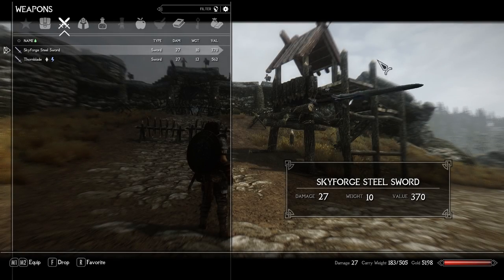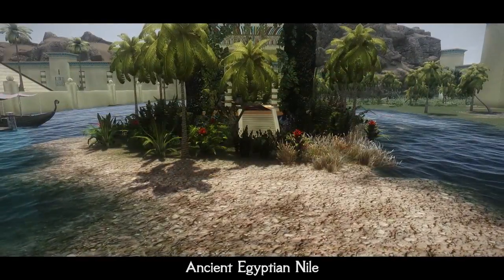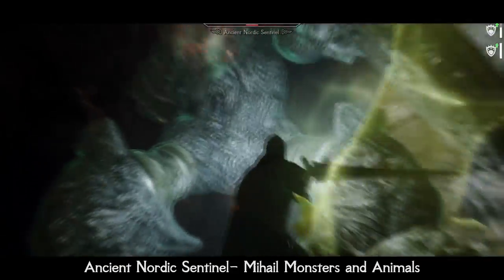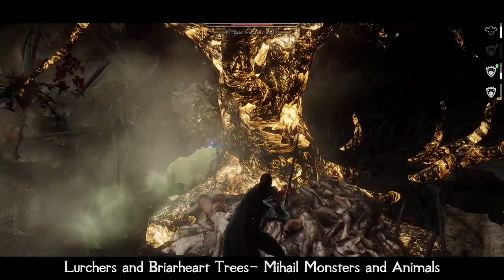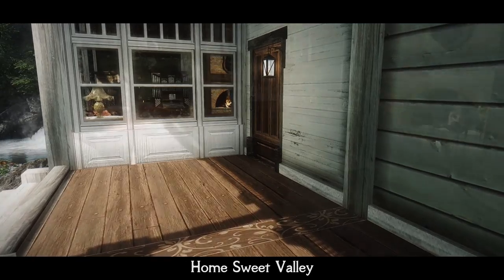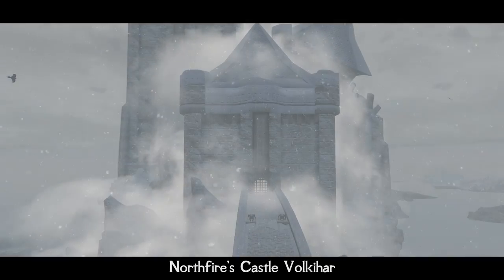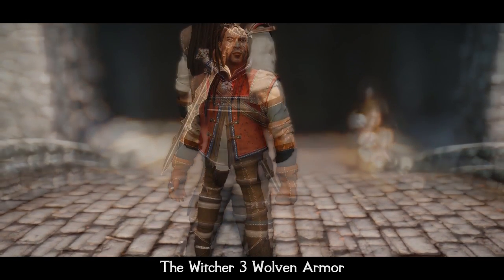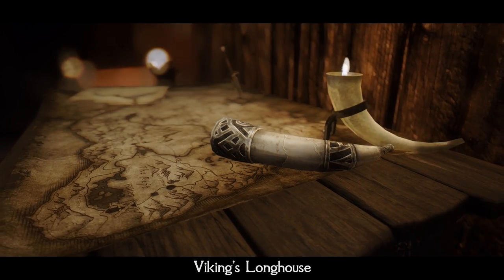Best New Mods - Skyrim & Special Edition - Week 15 - The Hills Have Eyes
Channel is under threat due to mass demonetization. I need your help to save it and help me keep working:

Welcome to Best New Mods for Skyrim & Special Edition! All most interesting, beautiful and useful mods are here - check Best Mods Weekly latest video to be in the know of everytying interesting in Skyrim modding. If you find this video useful - support the channel by your subscribe or spread a good word in social networks :) And be sure to enable channel notifications to not miss new episodes.

MODS
A Legend's Weapons and Vestments:

ENB
Rudy ENB Vanilla (in Skyrim):

I do not own Skyrim or Skyrim mods. Thank you for all the TES series. Also tonns of thanks to all modders and Nexusmods community who made next-gen Skyrim possible. Cheers!